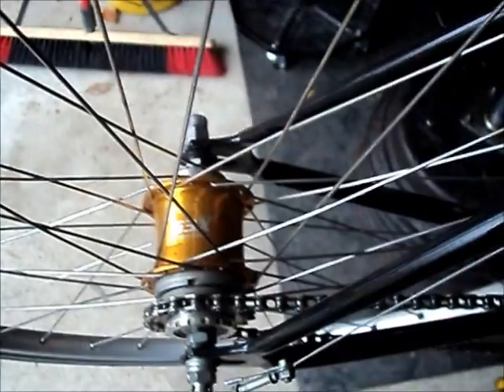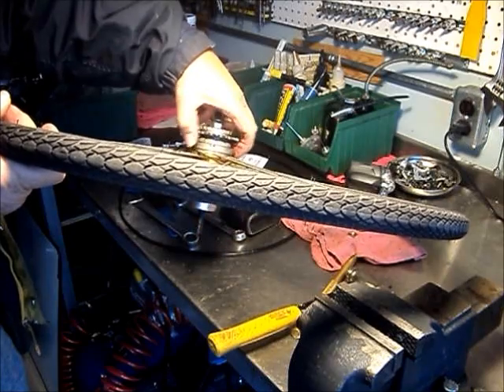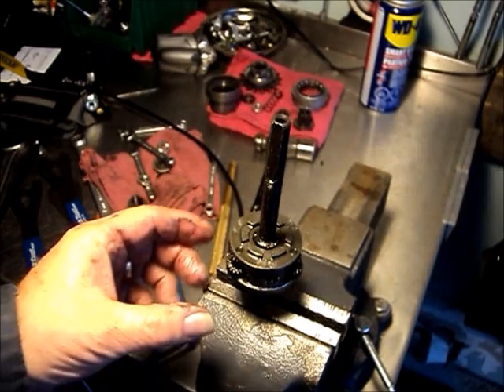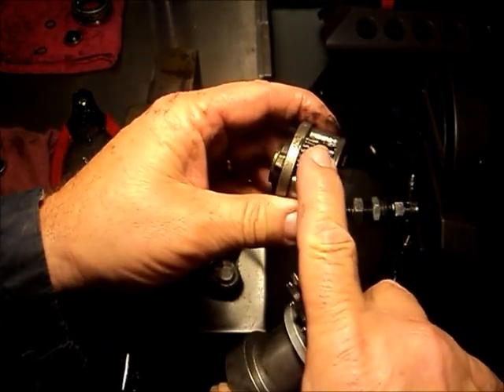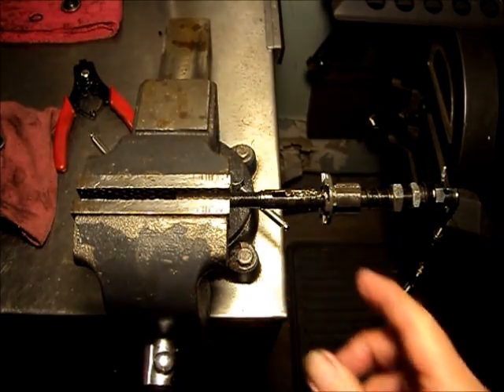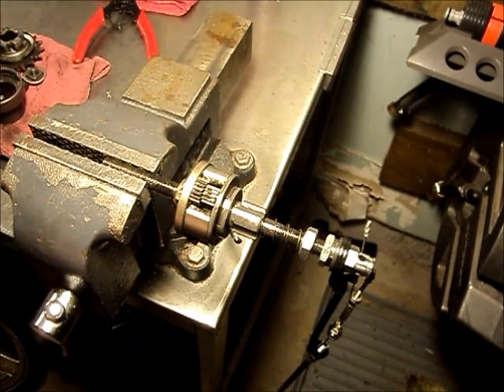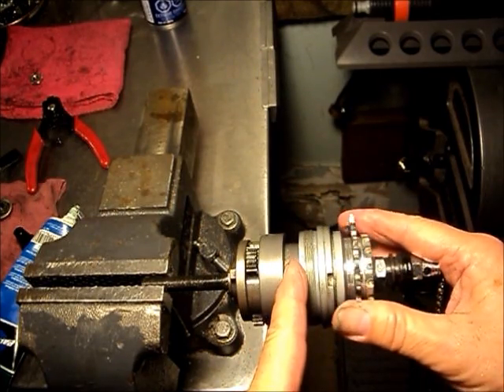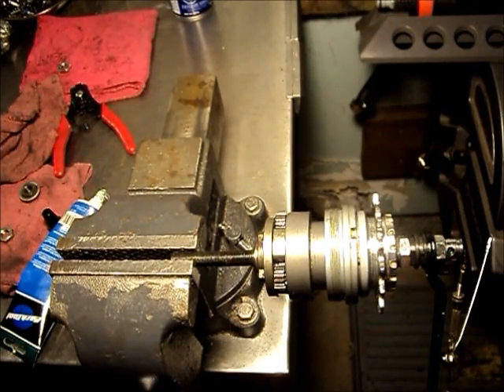Sturmey Archer S3X fixed gear 3 speed. How it works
A look at the design and function of Sturmey Archer's 3 speed fixie